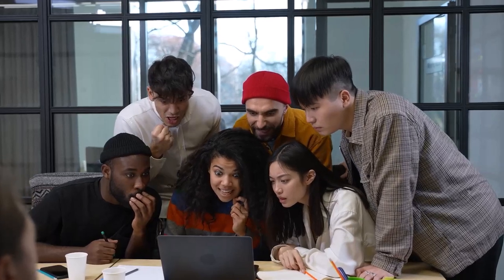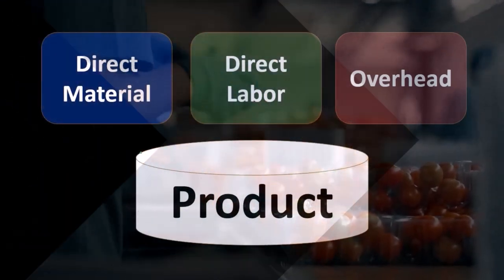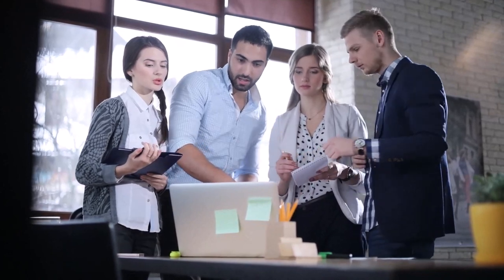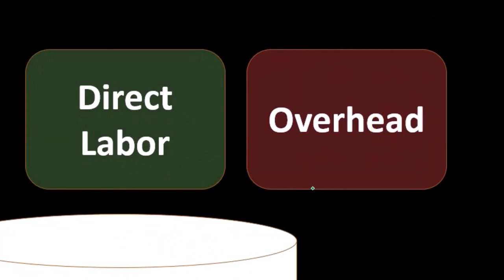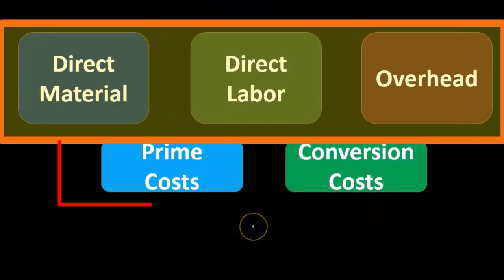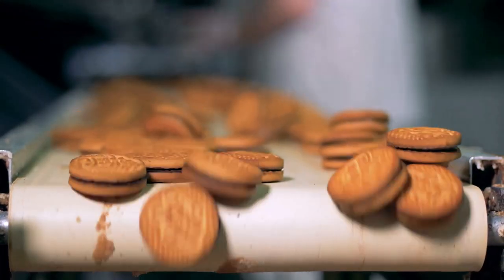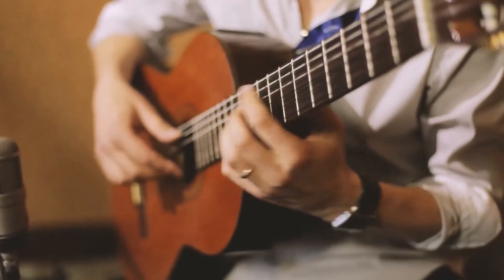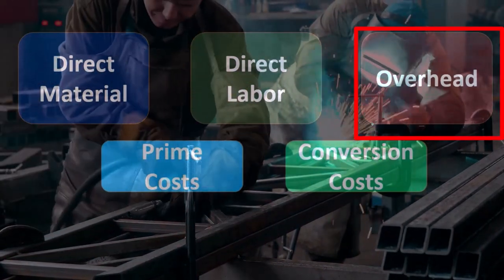Prime Costs & Conversion Costs Part 1